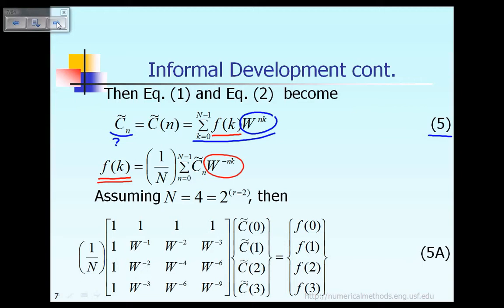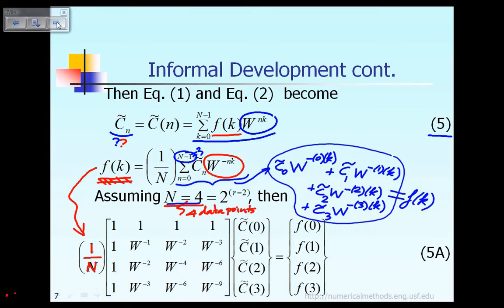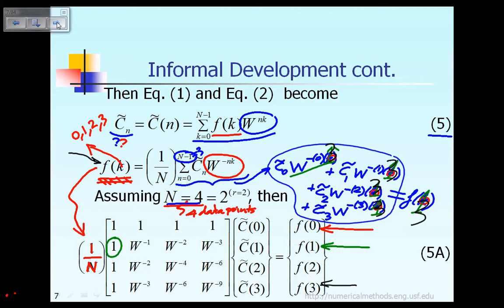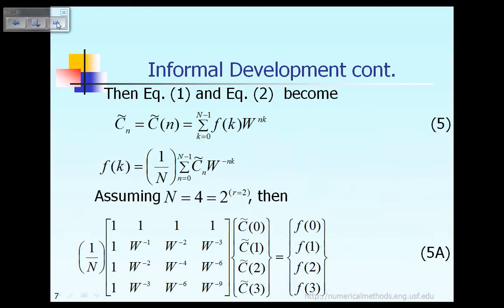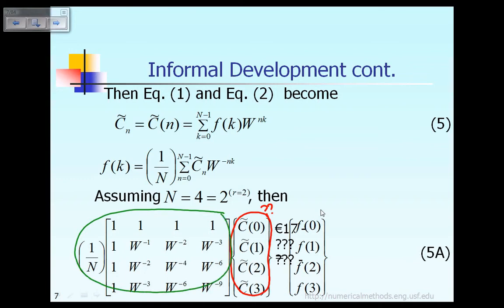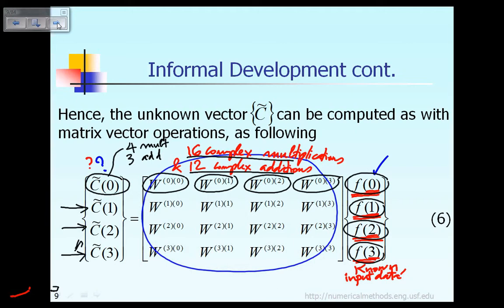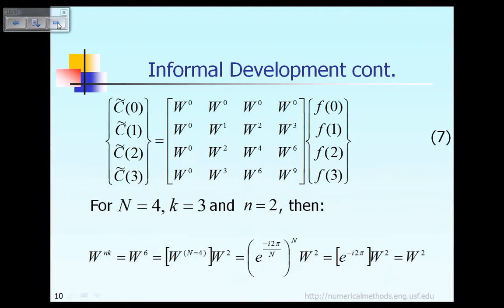Lecture 11 : FFT: Informal Development of FFT Part 2 of 3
FFT: Informal Development of FFT: It can be demonstrated that computation of the unknown complex numbers Cn will require "matrix times vector" operations, that will involve with 16 complex multiplications, and 12 complex additions, corresponding to the index n = 1, 2, ., N-1 = 3; with N=4 data points.